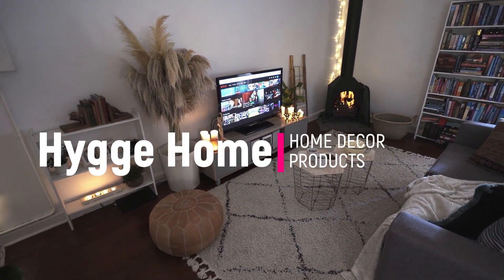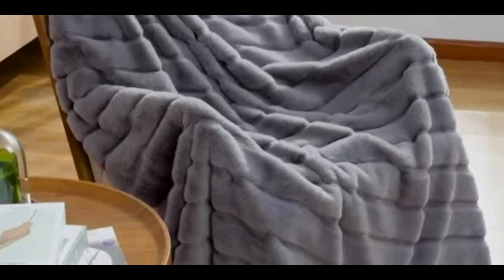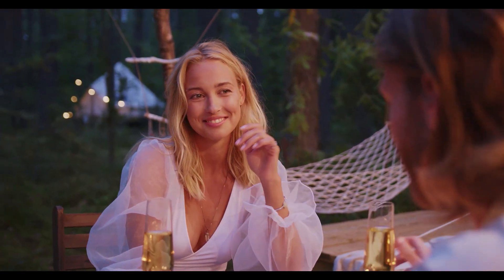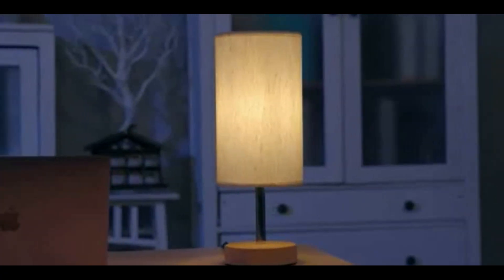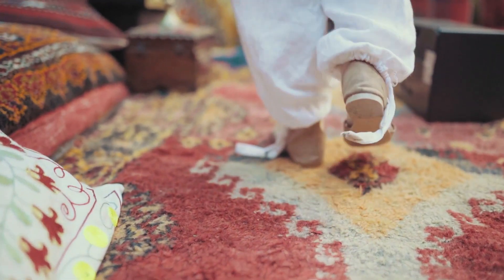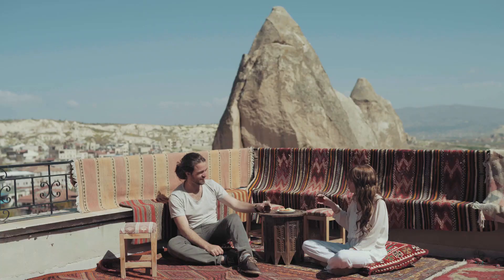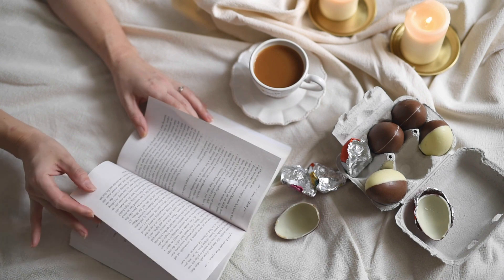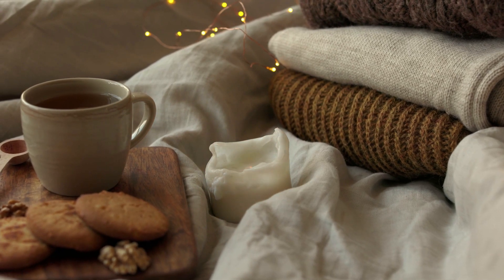5 HYGGE Inspired Products | The Danish Cozy Lifestyle | Scandinavian Decor, Style & Design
Introducing the ultimate in home decor and style - Hygge Home.

Are you looking to create a warm and inviting atmosphere in your home?

Look no further than Hygge Home. Our collection of stylish and cozy home decor items will help you transform any room into a sanctuary of comfort and relaxation.

From soft blankets and plush pillows to candles and diffusers, we have everything you need to bring the hygge feeling into your home. Our unique and trendy decor pieces are carefully curated to add a touch of elegance and charm to any space.

Take a stroll through our website and find the perfect pieces to complement your personal style. We have a wide selection of items to choose from, including rugs, wall art, and even furniture.

Don't settle for a plain and boring home. Add some warmth and personality to your space with Hygge Home.

Experience the comfort and coziness of Hygge Home today.

Faux Fur Throw Blanket
Bedside Lamp
String Lights
Area Rug
Scented Candle

HYGGE INSPIRED ITEMS IN THIS VIDEO.

Wool Blanket
Hammock Chair
Houseplant Set
Fairy String Lights
Ceramic Coffee Mug Set
Teacup & Saucer
Ceramic Coffee Mug
Stemless Wine Glasses
Italian Wine Glasses
Blanket Ladders
Mini Leaf Fig Tree Pack
Ceramic Planter
Ceramic Planter Set
Woven Pouf Ottoman
Pampas Grass
Ceramic Vase
TV Stand
Fireplace TV Stand
Coffee Table
Sectional Sofa
Throw Pillows
Throw Pillow Covers
Oil Diffuser